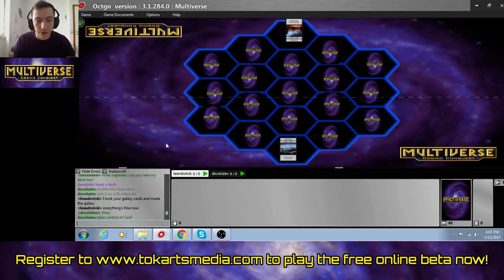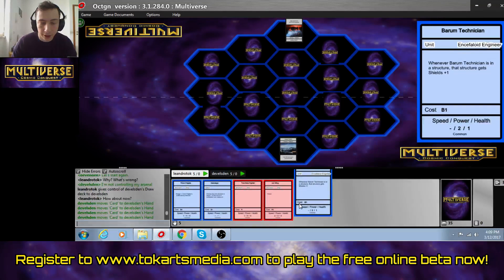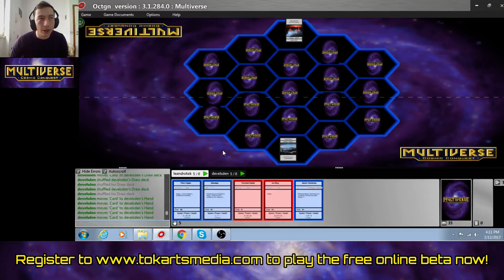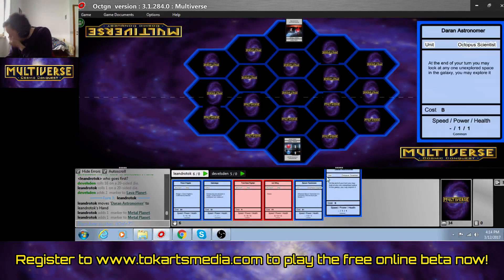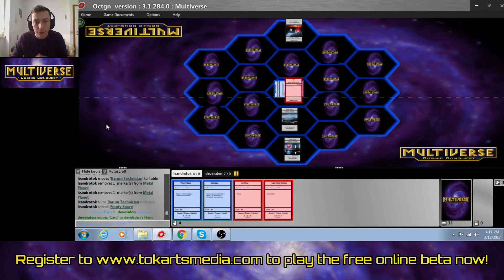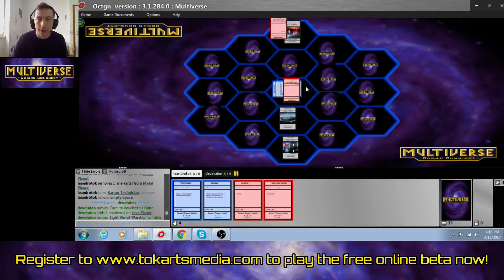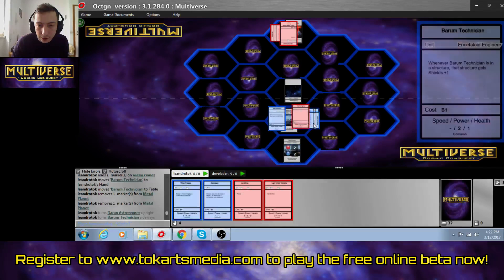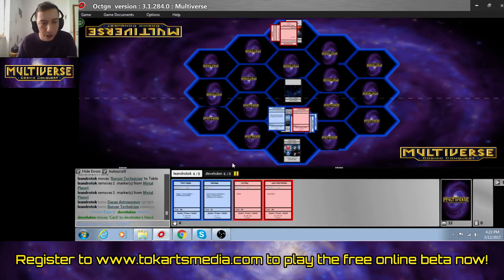Multiverse TCG Live Playtest Session - March 12th 2017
There has been a pretty big update in the rules lately, so this week we're playtesting the change in the rules having to do with how speed works.

Playtest the game every week on Sundays!

If you don't know the rules of the game, we have a video tutorial series that breaks them down into easy to learn segments

To play Multiverse: Cosmic Conquest, join the Multiverse community